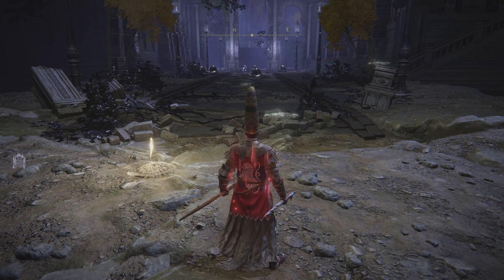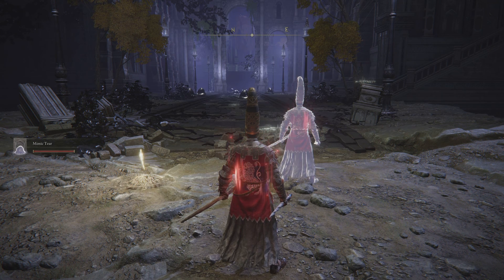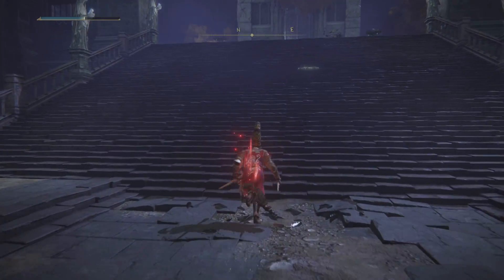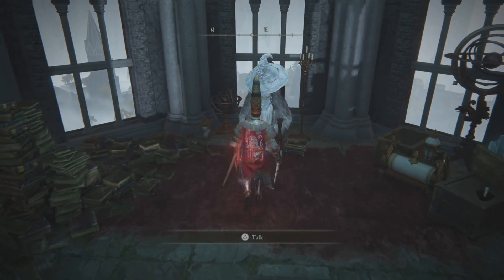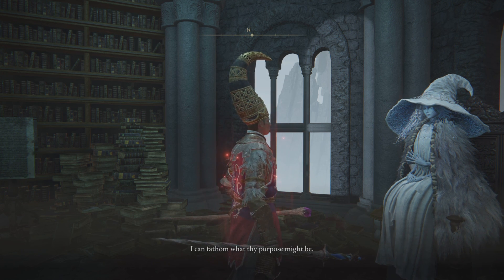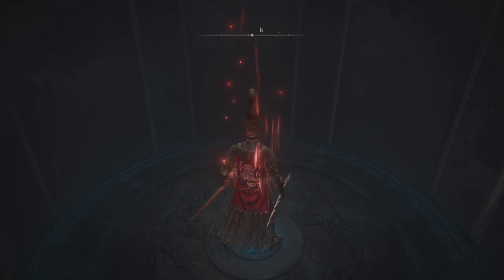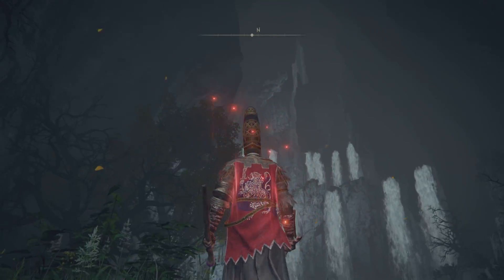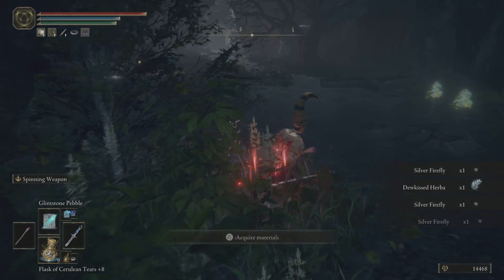Elden Ring High Int Mage Helps Ranni and Ends Seluvis